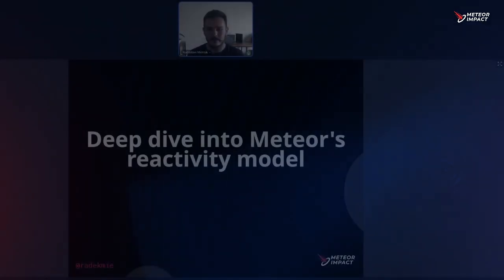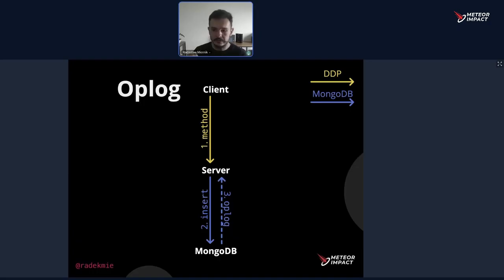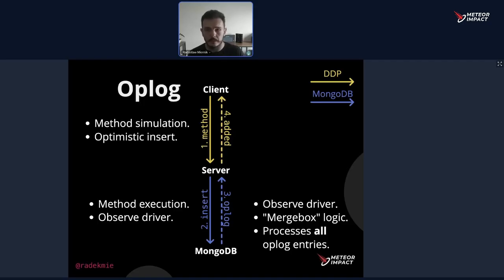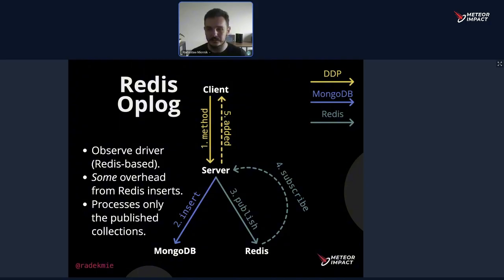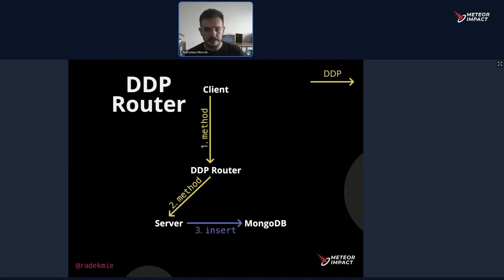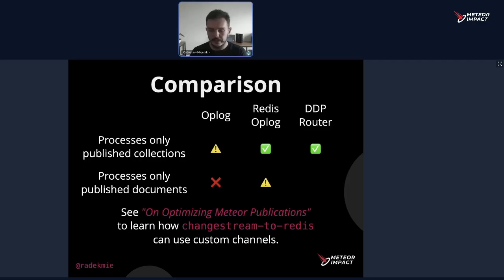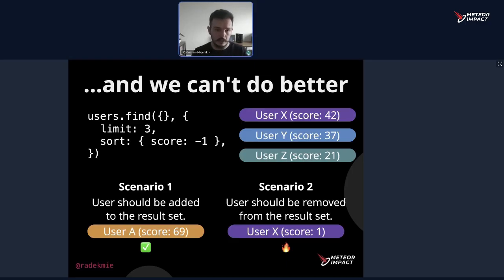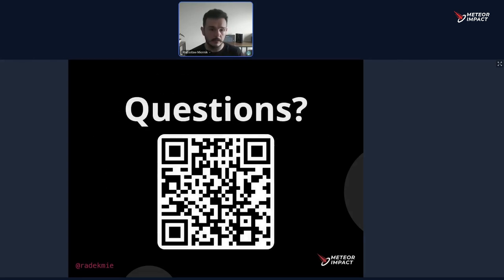Deep dive into Meteor's reactivity model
Speaker: Radosław Miernik
There are a lot of pieces making Meteor's reactivity model possible: MongoDB Oplog, Mergebox, DDP, WebSockets, Tracker... Let's see what exactly happens when a new document is being inserted. We will also check out why `cultofcoders:redis-oplog` scales differently, why makes it even better `changestream-to-redis`, and why is DDP Router so exciting!